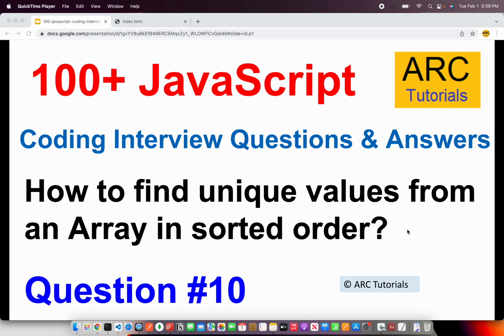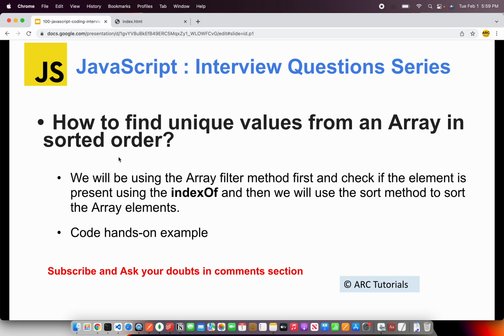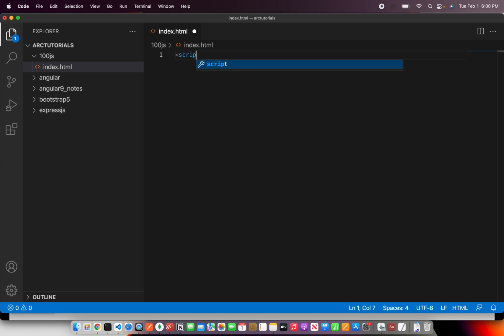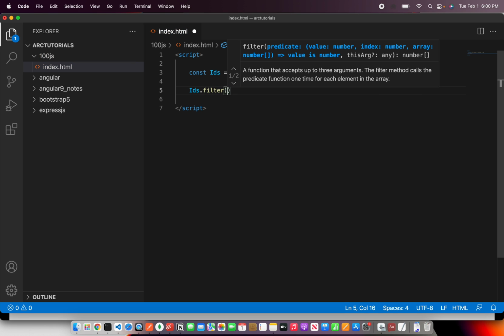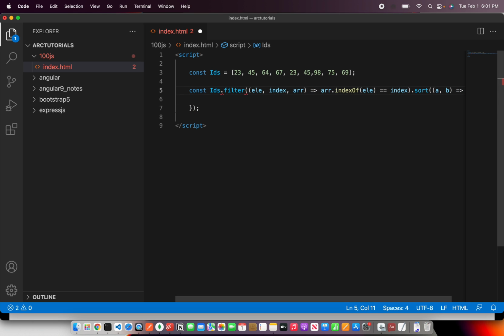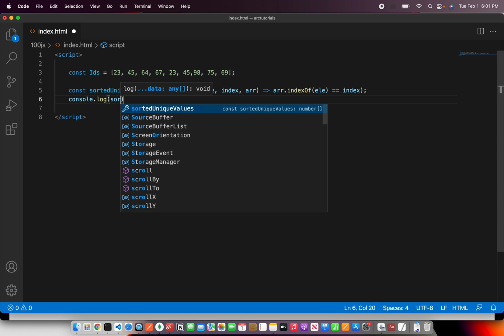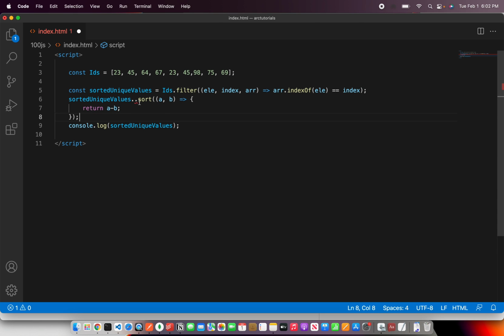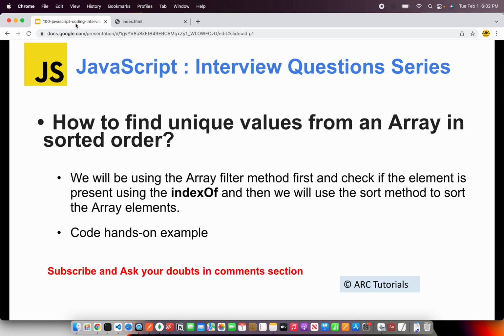Javascript Coding Interview Questions - #10 | Javascript Coding Challenge Interview Questions 2022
Get 100+ Javascript coding interview question and answers EBook Pdf copy.

Javascript coding interview questions part #10, javascript coding challenge interview questions 2022 and javascript coding challenges for beginners which are often asked in Interviews. Javascript interview questions and answers for freshers and experienced with lots of javascript interview coding exercises.